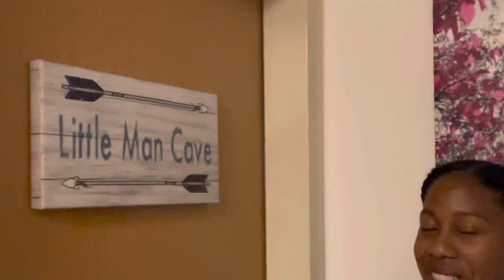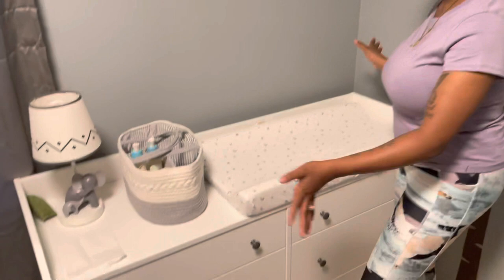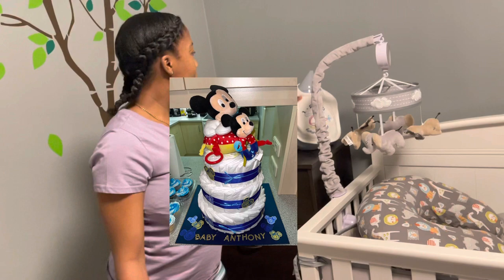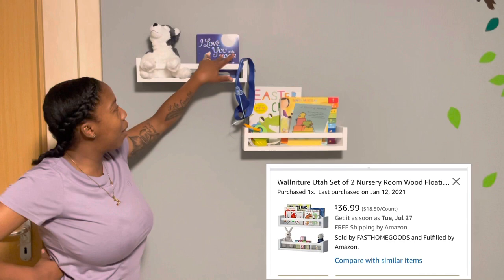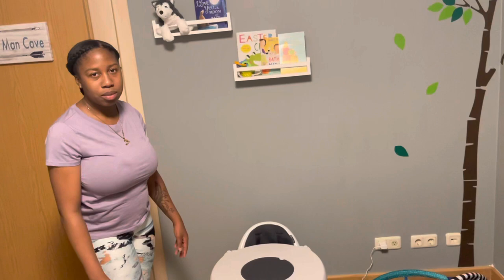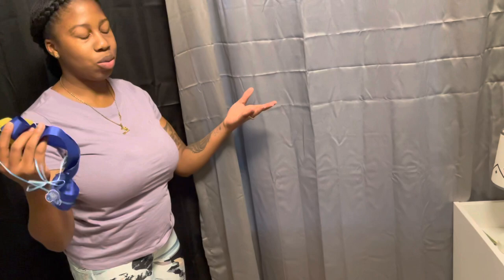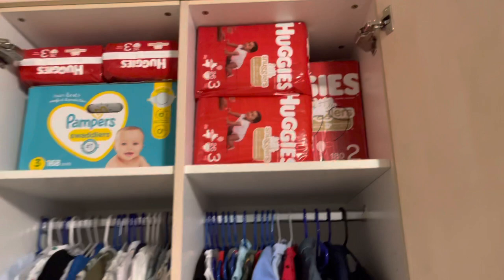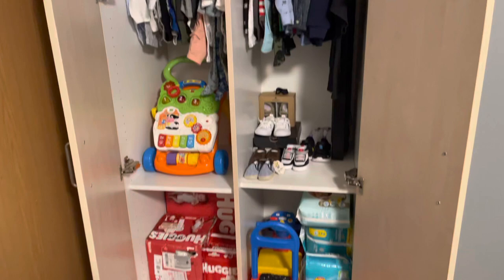BABY BOY NURSERY/ROOM TOUR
Baby AJ room tour with mainly everything from Amazon and IKEA

Enjoy the video and we shall start posting our travel vlogs soon

Enjoy and Thank you for being loyal subscribers Love and Kisses :)
IG- @J_sanchezx3 | librababyxoxo | @luis_jossimar3
SNAP- @libra_babyxoxo | @luis_jossimar3
FACEBOOK- Dailly J Sanchez | Luis Jossimar Sanchez

Send us letters or care packages
POX BOX - Dailly Sanchez